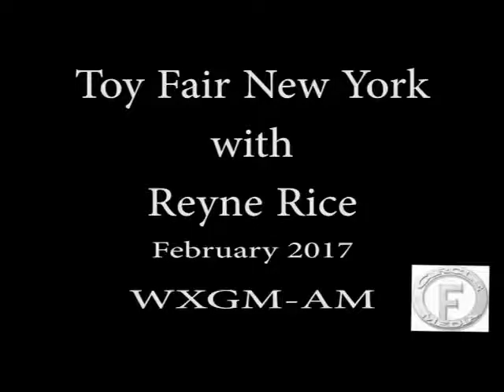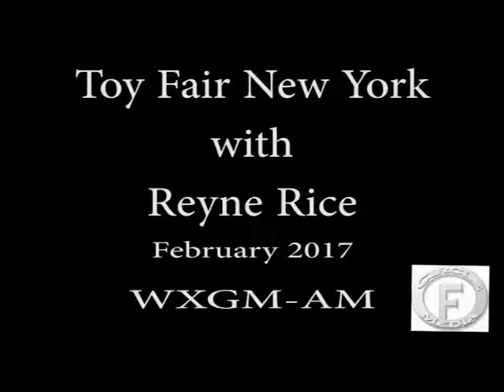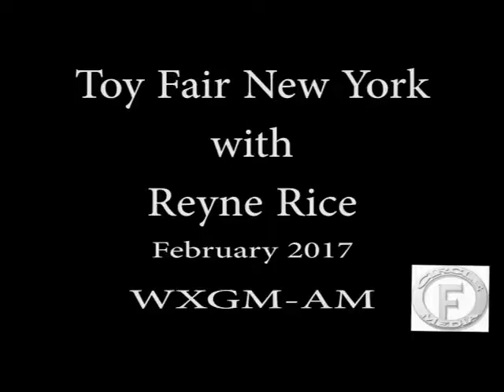Toy Fair NYC with Reyne Rice - WXGM